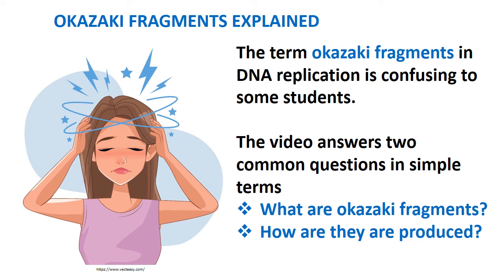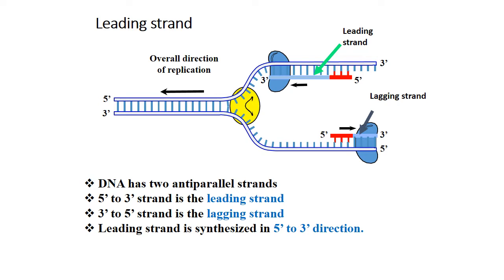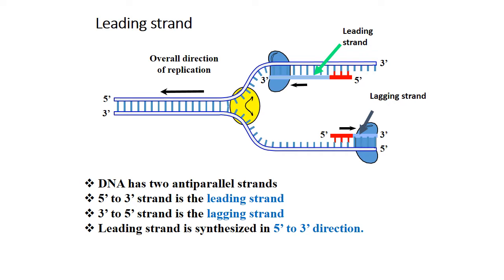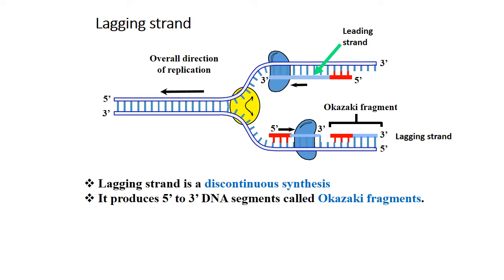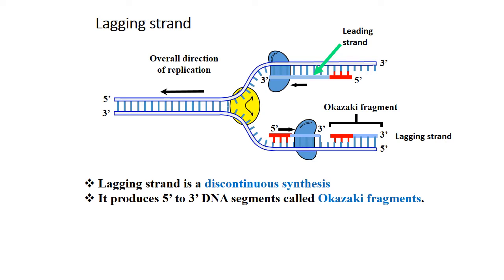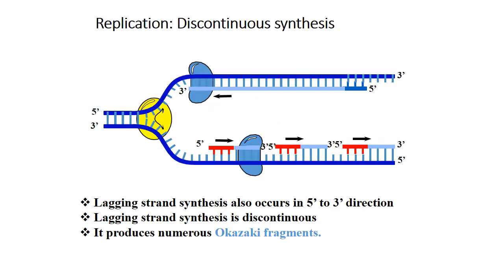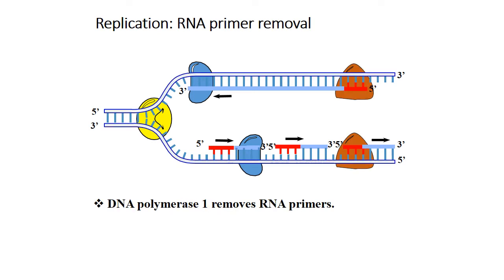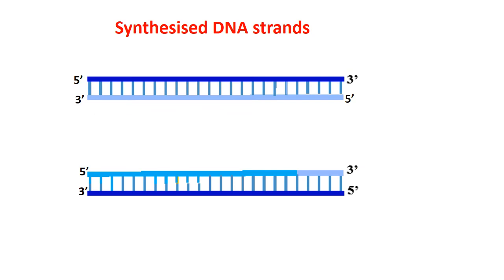OKAZAKI FRAGMENTS EXPLAINED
The video is about a process of DNA replication that is usually confusing for most students. A simple explanation has been provided to enhance understanding The video is suitable for medicine, pharmacy, biochemistry, biotechnology and molecular biology students.